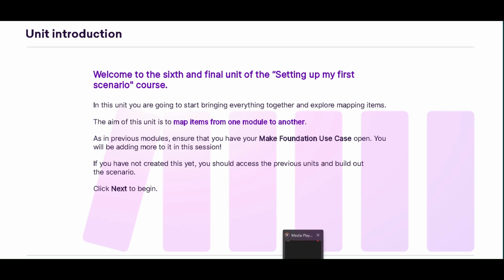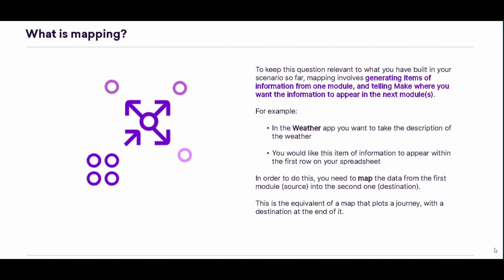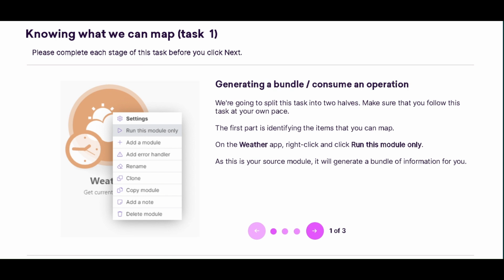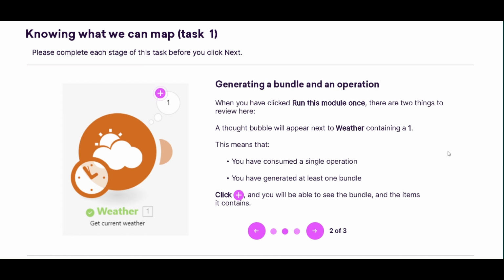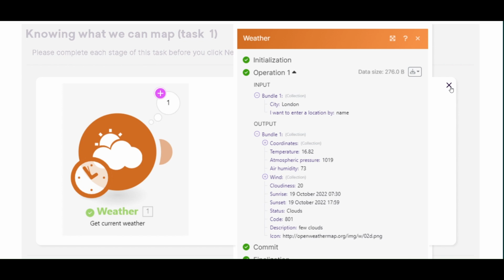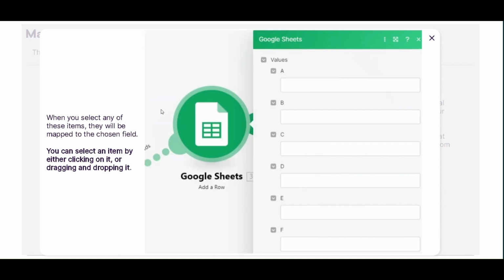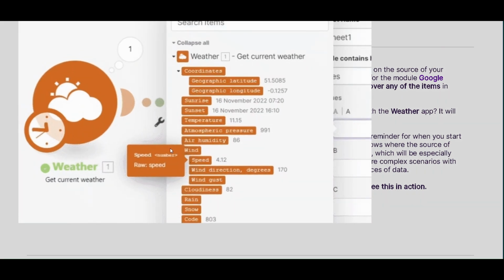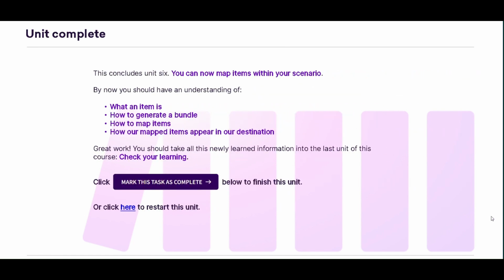Learn Make Automation: Introduction to Mapping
Foundation Course 01 - Setting Up My First Scenario Unit 06

In this unit you are going to start bringing everything together and explore mapping items from one module to another.